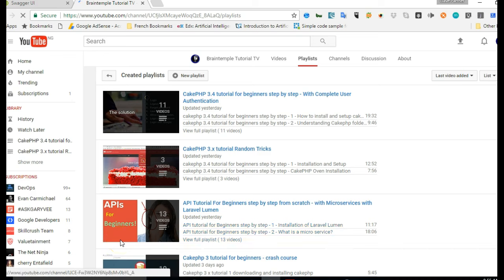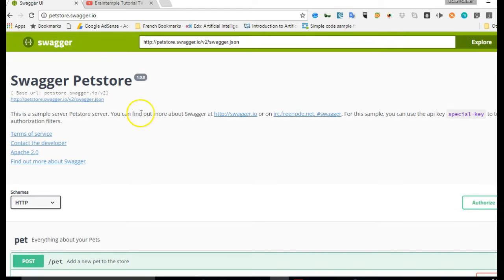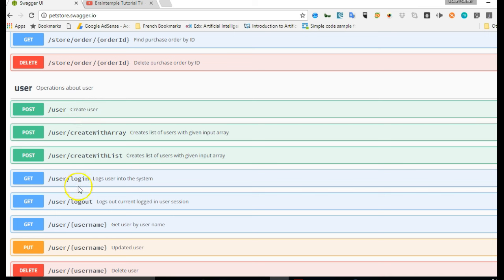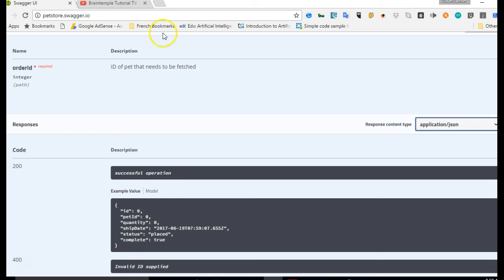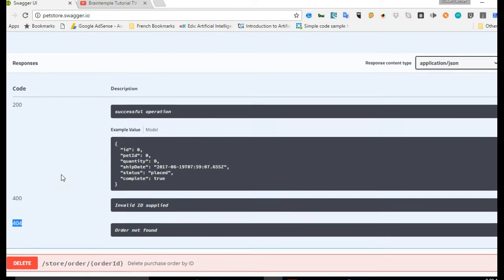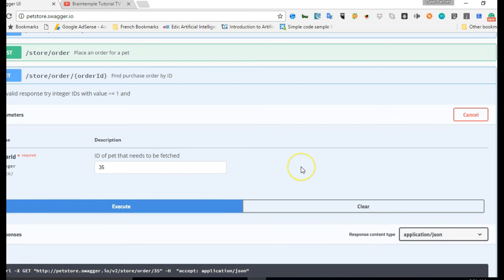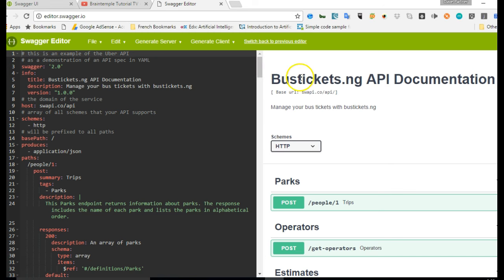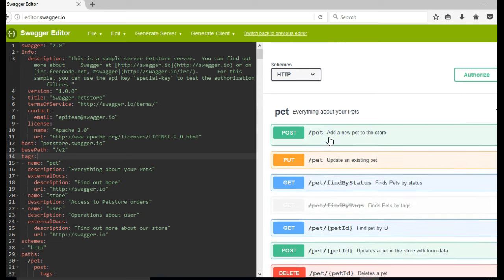Swagger API documentation tutorial for beginners - 1 - Intro to API documentation with Swagger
What is Swagger?

The goal of Swagger™ is to define a standard, language-agnostic interface to REST APIs which allows both humans and computers to discover and understand the capabilities of the service without access to source code, documentation, or through network traffic inspection. When properly defined via Swagger, a consumer can understand and interact with the remote service with a minimal amount of implementation logic. Similar to what interfaces have done for lower-level programming, Swagger removes the guesswork in calling the service.

Technically speaking - Swagger is a formal specification surrounded by a large ecosystem of tools, which includes everything from front-end user interfaces, low-level code libraries and commercial API management solutions.

If you're an API provider and want to use Swagger to describe your APIs - there are several approaches available:

A top-down approach where you would use the Swagger Editor to create your Swagger definition and then use the integrated Swagger Codegen tools to generate server implementation.
A bottom-up approach where you have an existing REST API for which you want to create a Swagger definition. Either you create the definition manually (using the same Swagger Editor mentioned above), or if you are using one of the supported frameworks (JAX-RS, node.js, etc), you can get the Swagger definition generated automatically for you. If you're doing JAX-RS have a look at the example
If o